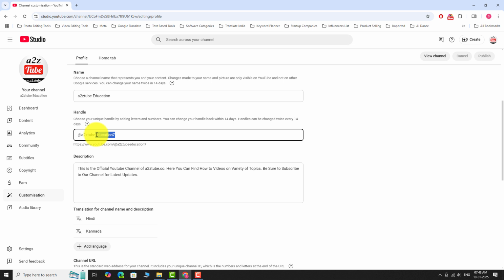How to Change Your Youtube Handle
0:00 Subscribe to Our Youtube Channel and Press the Bell Icon for Latest Updates
0:05 How to Change Your Youtube Handle
0:07 Open Your Favourite Browser.
0:12 Go to Youtube.com
0:15 Click on the “Sign in” Button at the Top Right Corner of the Page.
0:21 Select the Google Account You Want to Use.
0:25 If You are Signing in For the First Time, You May be asked to Enter Your Email Address.
0:30 Enter Your Password and Click “Next”.
0:34 You are Signed in to Your Youtube Account.
0:37 Now, Click on Your Profile Picture at the Top Right Corner of the Page.
0:42 Select “Youtube Studio” From the Drop Down Menu.
0:49 You Will Be Redirected to Your “Channel Dashboard Page”.
0:52 Now, In the Left Sidebar. Click on “Customization” Option.
0:59 Scroll Down to “Handle” Section.
1:05 You can see your current YouTube handle here.
1:09 Click on the Field to Edit the Handle.
1:13 Enter the new handle you want to use.
1:17 Check if it's available.
1:20 YouTube will notify you if the handle is already taken or if it’s available.
1:26 Try Different Options Until You See the Green Check Mark.
1:32 As you can see, Our Preferred Handle is Available.
1:36 Click on the “Publish” Button in the Top Right Corner to Save the Changes.
1:46 Changes Have Been Saved.
1:48 Go to the “Channel Page” to View the Changes.
1:54 That’s it, Our new YouTube handle is now live!
1:59 This is How You Can Change Your Youtube Handle
2:02 Thank You for Watching.